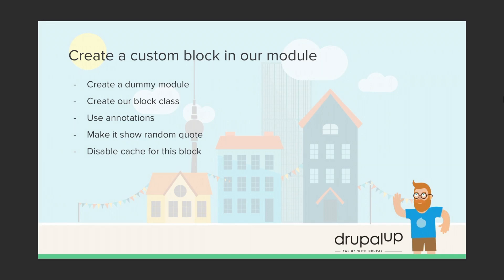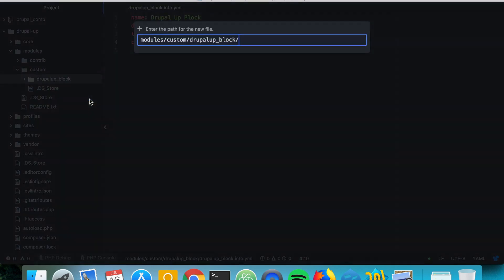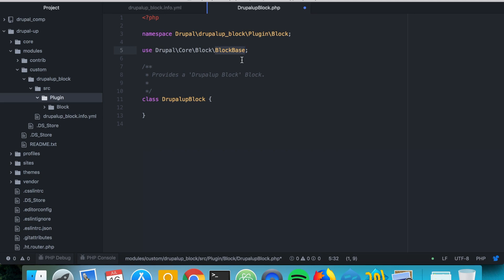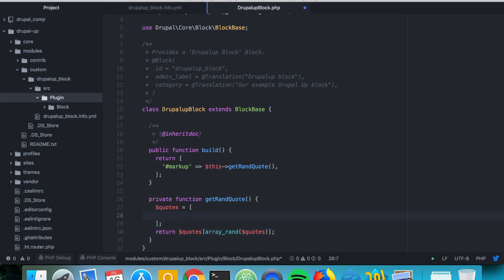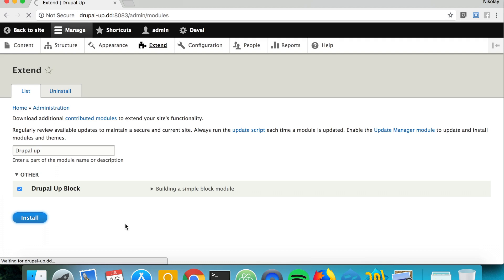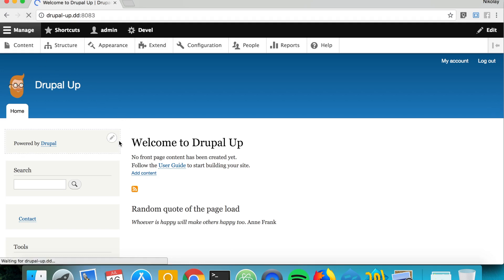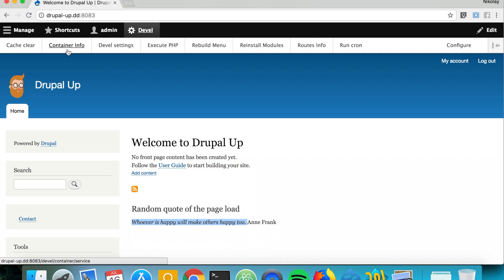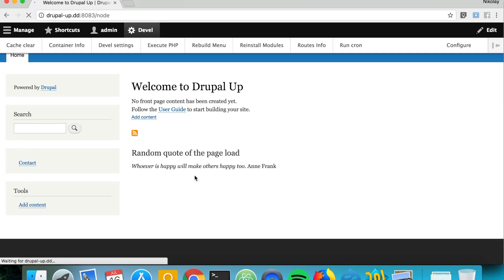Custom module with programatically created block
In this video, we will learn how to create a custom block in our Drupal 8 module.

We will take a look at maybe the most popular use case for using the Drupal 8 Plugin system.

We will create a plugin class that will be basically our Block structure, where we are going to simply print a random quote. Also, we are going to activate the module and place it on our page.